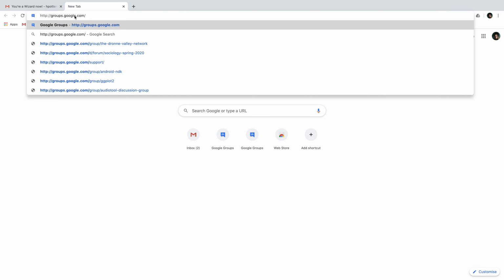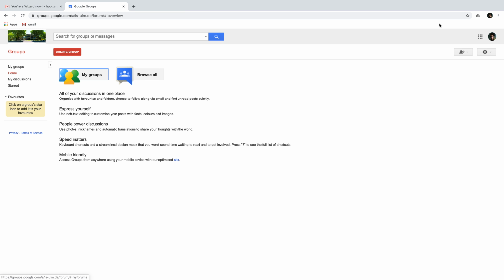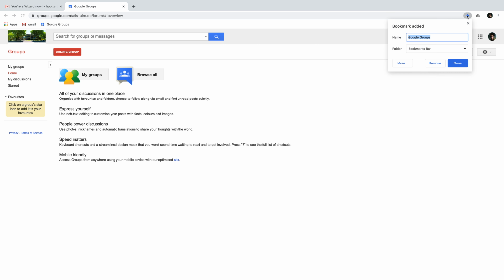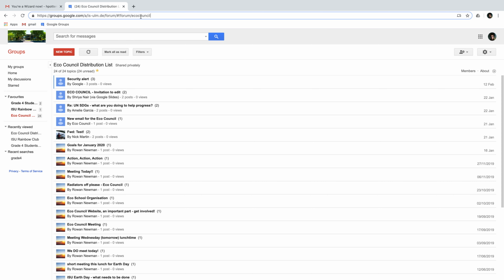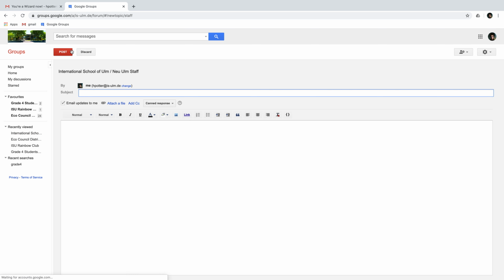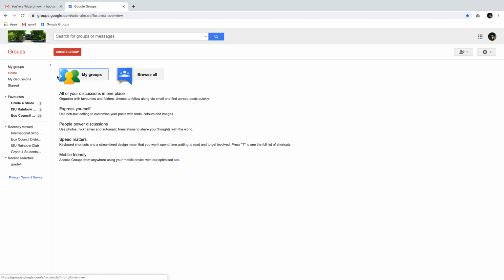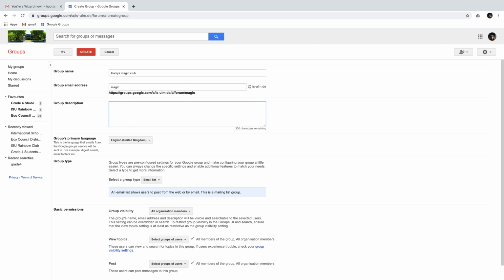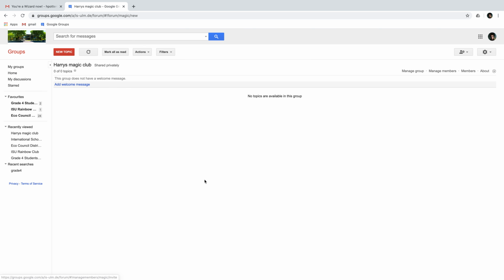How to use Google groups to read and send emails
Nick Martin (ISU IT Integrator) shows an alternative to reading (and writing) emails to group addresses that have a high volume (e.g ).
You can create your group and add members which makes it easier to contact them.
Harry sometimes responds to emails - even if they are from muggles!